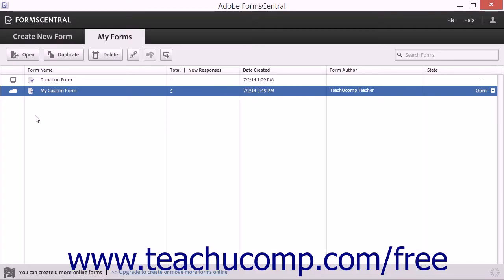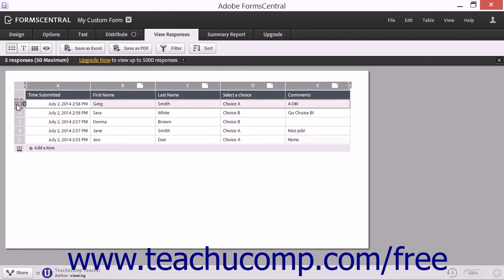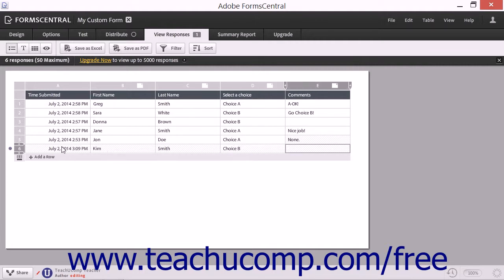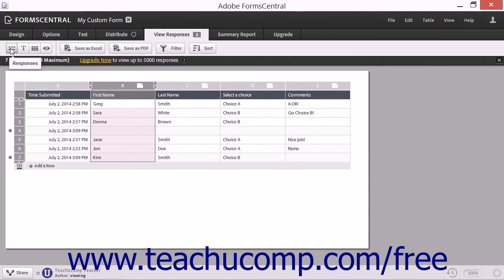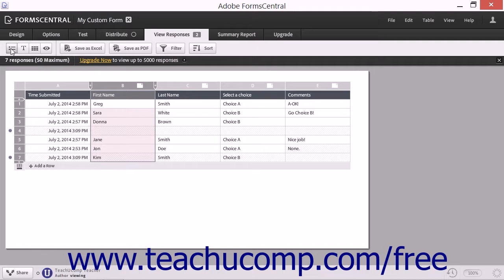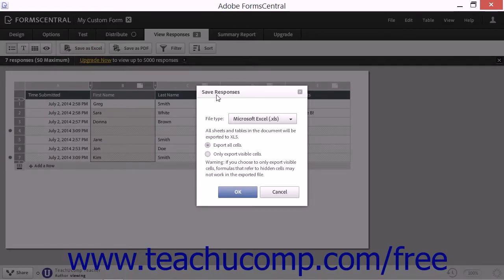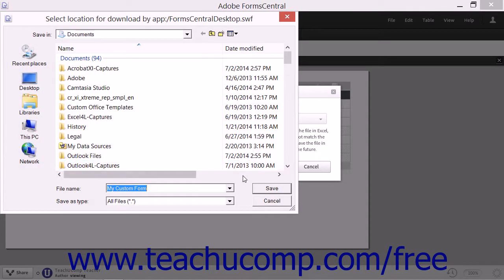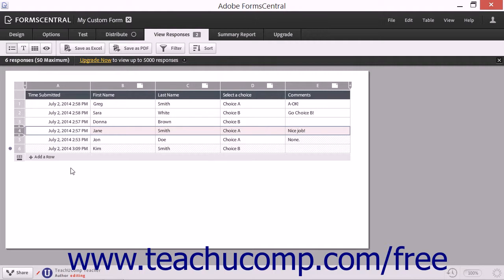Viewing and Tracking Form Responses - Adobe Acrobat XI Training Tutorial Course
Learn about Viewing and Tracking Form Responses in Adobe Acrobat XI Visit us today!